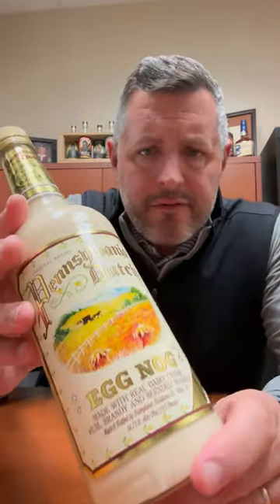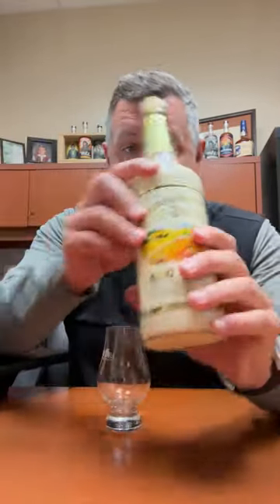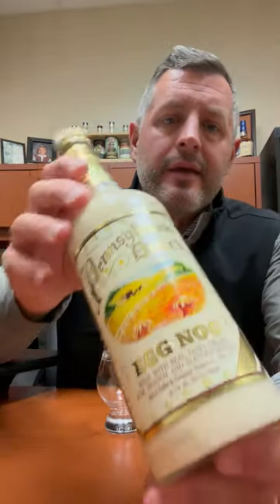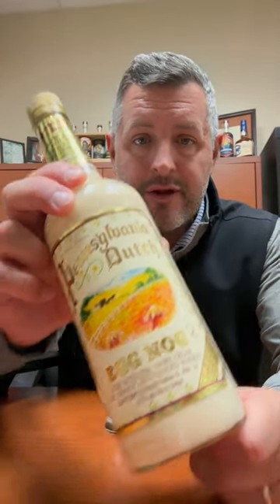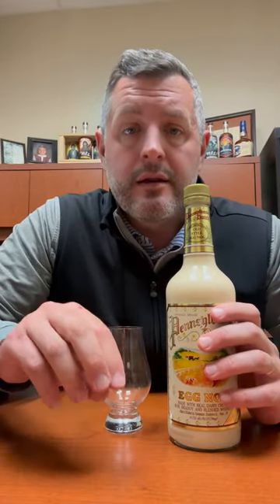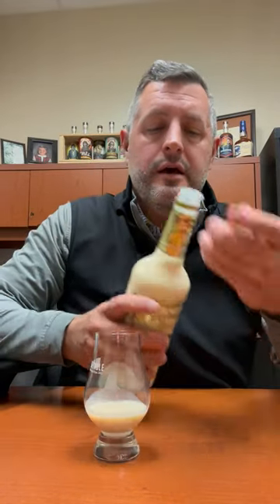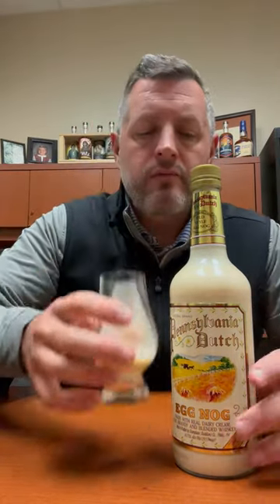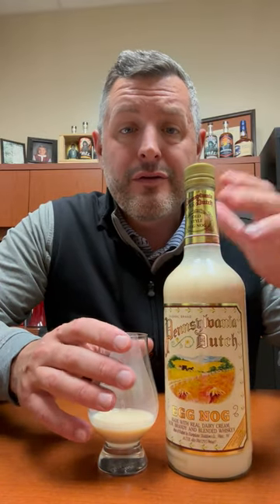Pennsylvania Dutch Egg Nog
Perhaps the oldest school distillery in the country isn't located off the beaten path in rural Kentucky, but rather sits square in the middle of Philadelphia's Kensington neighborhood. Charles Jacquin et Cie Inc. has been producing various cordials and alcohol brands since the 1880s. Owned by the Cooper Family who collectively are responsible for now famous cordials like Domaine de Canton, St. Germain, and Chambord, you can't argue with generational success, or the low key, old school, 70s office building and cobbled together manufacturing facility that sprawls across so many Philly blocks where their alchemy takes place. Long story short, the Coopers know how to make great product and have been doing so for many years. Enter Pennsylvania Dutch, their old school Egg Nog, made right in Philly with a base of real Pennsylvania cream along with rum, brandy, and blended whiskey. It's 29.5 proof with a nice nutmeg bite to keep you coming back for more.